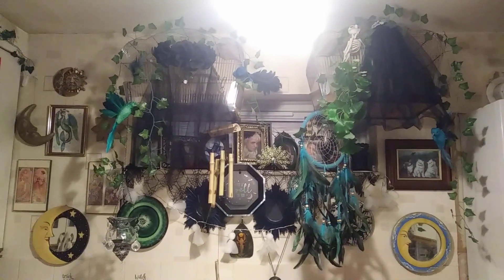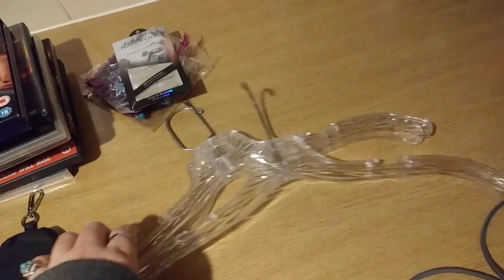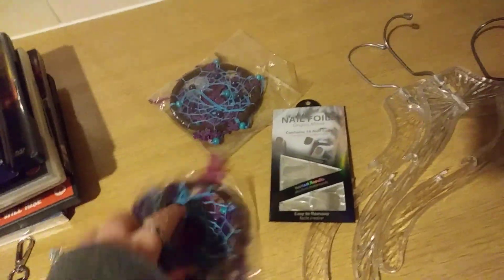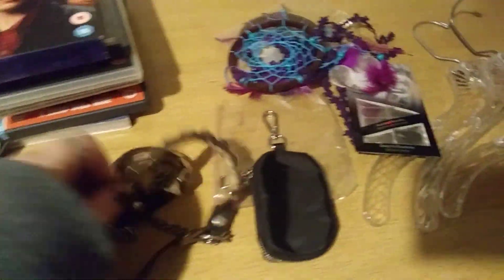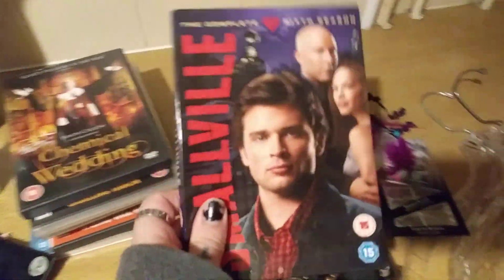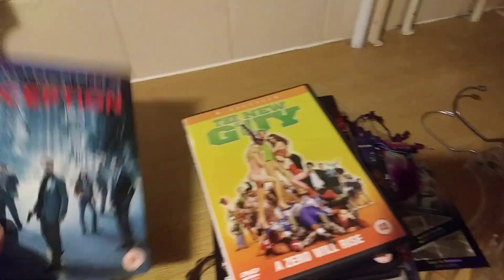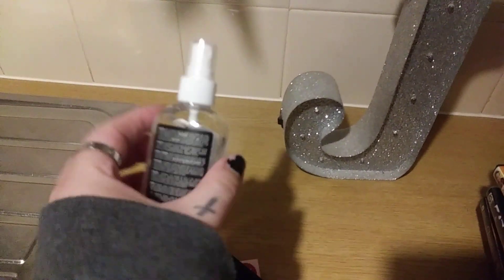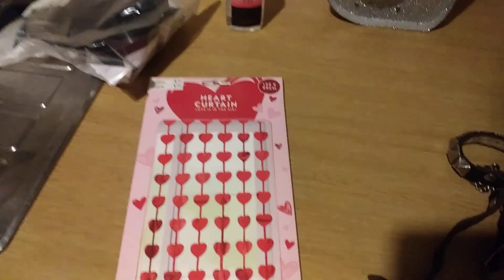SMALL HAUL JANUARY 2024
shopping finds